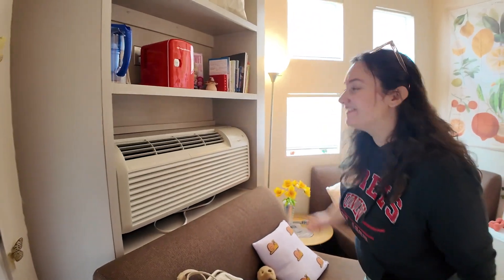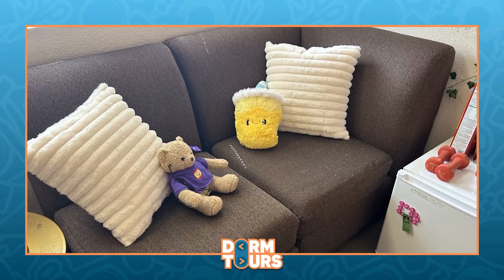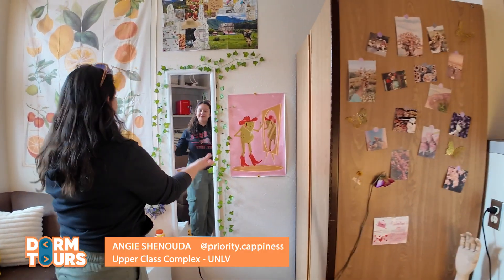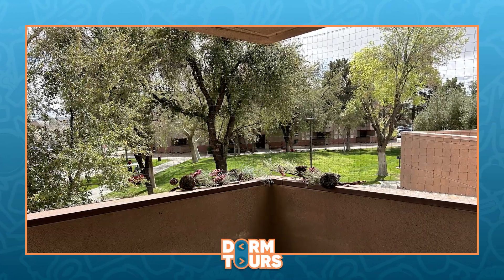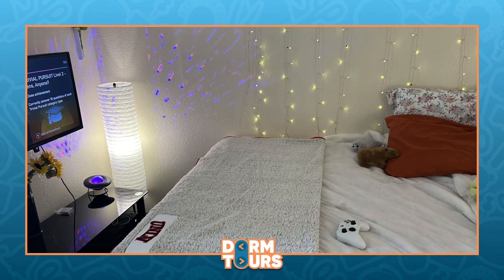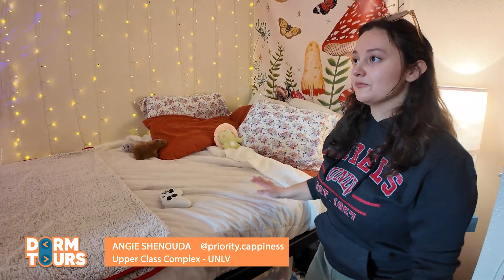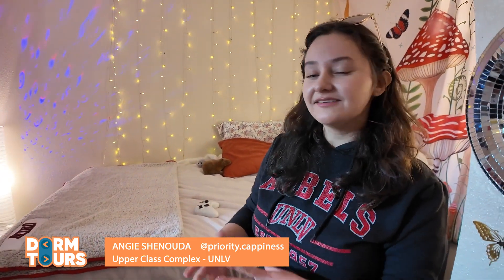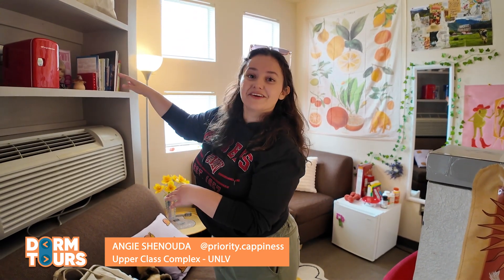Dorm Tours - University of Nevada, Las Vegas - Upper Class Complex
Senior Angie gives a tour of her dorm in the Upper Class Complex at UNLV.

Check out the many awesome dorms featured on The College Tour, as shown and filmed by actual students attending these colleges and universities right now!

Each video offers an intimate look into diverse campuses and their unique cultures nationwide. Discover the vibrancy of campus communities, learn about different majors, the appeal of college locations, the passion behind college clubs and organizations, and so much more.

Our mission? To guide high schoolers and other prospective college students like you through your 'college search' journey.

If you're looking for more in-depth insights, head over to TheCollegeTour.com. There, you'll find comprehensive episodes, detailed tour pages for every college across America, engaging digital series, free classes, insightful blogs, and other resources to enhance your college search.

Dive in, explore, and let's embark on the journey to find your ideal college together!